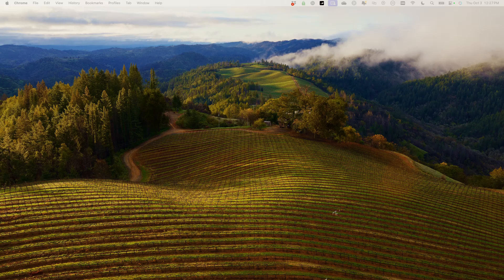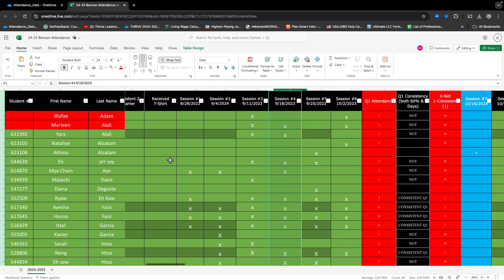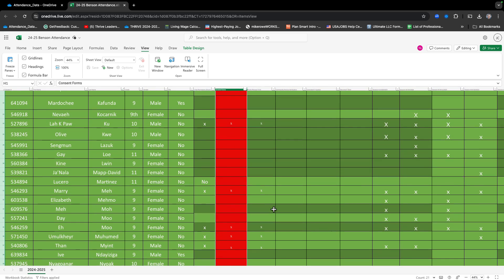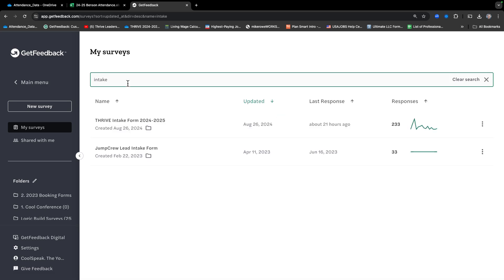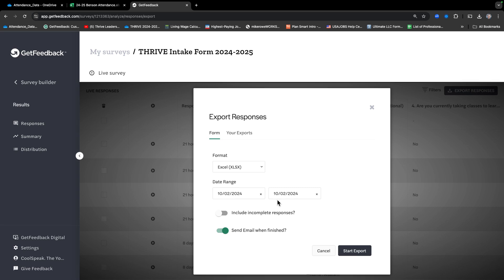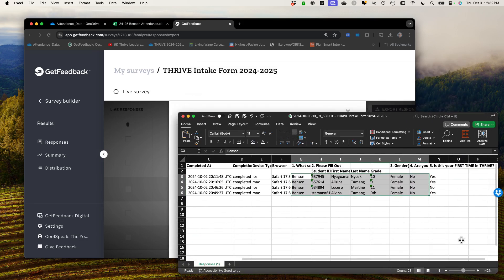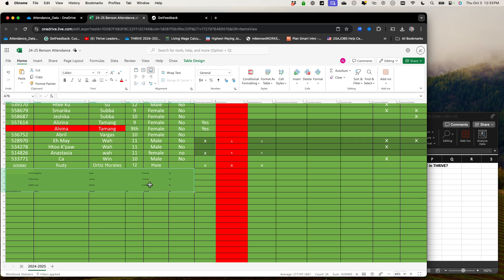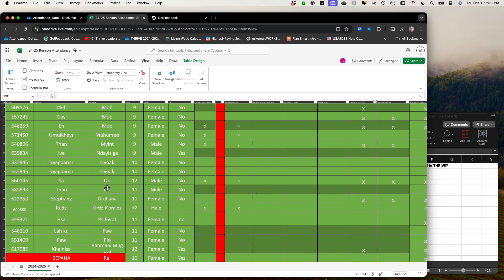Attendance Input and QR Code Scanning Tutorial 👩 🏫 1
In this video, I guide you through correctly inputting attendance and transferring names from QR code scans to attendance forms. I demonstrate how to freeze columns for easier navigation and emphasize the importance of color coding for clarity. Additionally, I show how to extract data from the Thrive Intake Form and integrate it into the attendance sheet seamlessly. No specific action is requested from viewers in this tutorial.